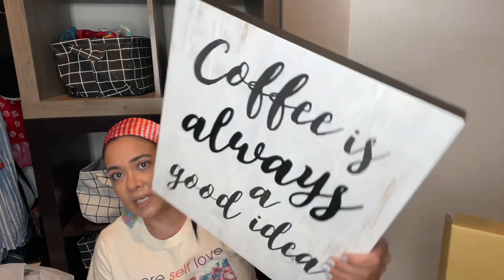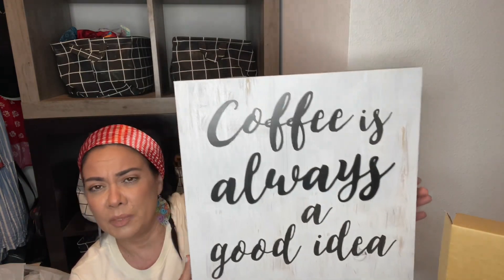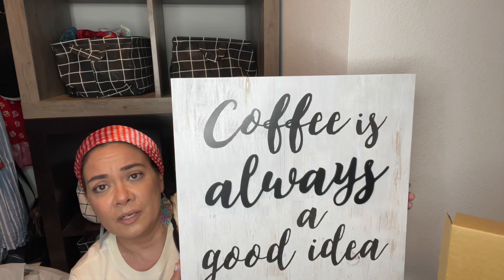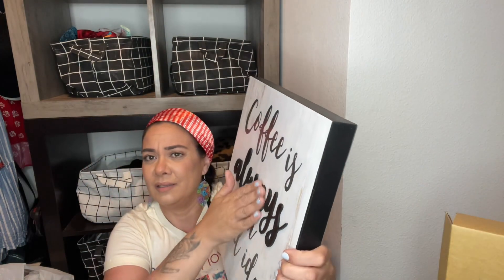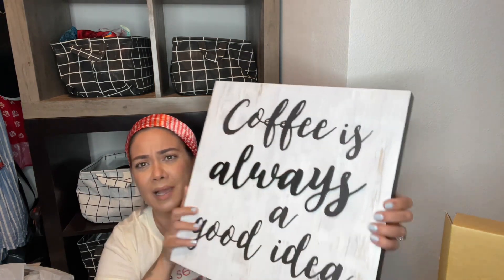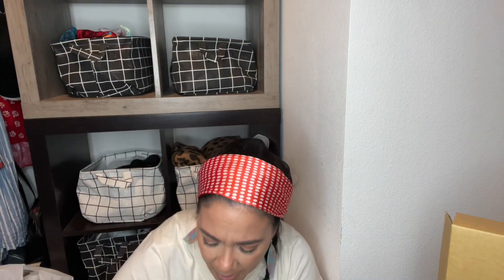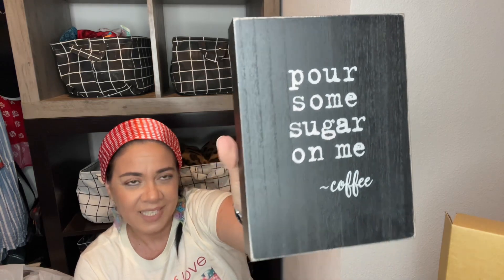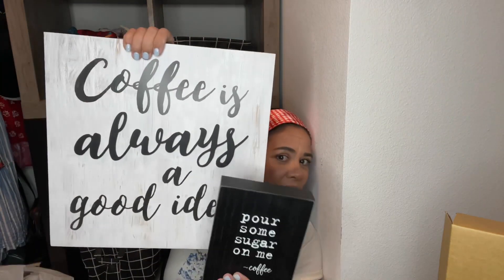Ross Haul 4/11/21